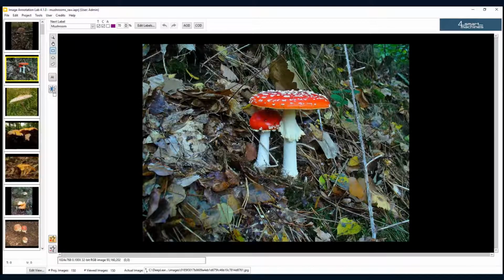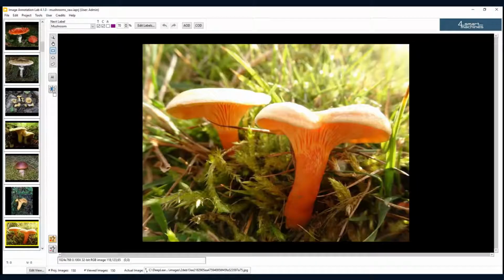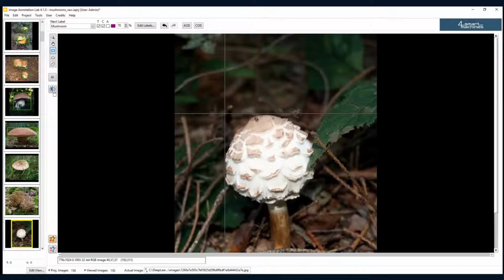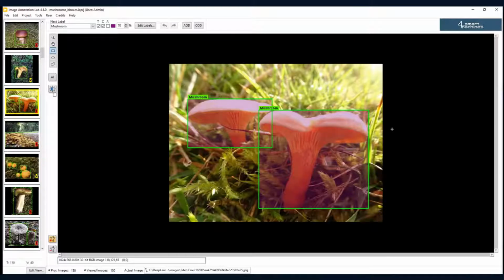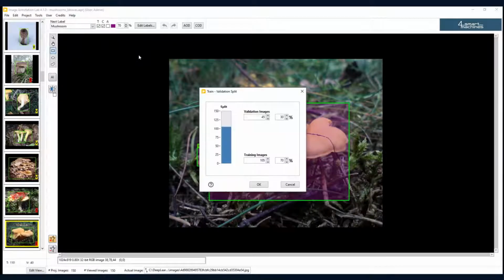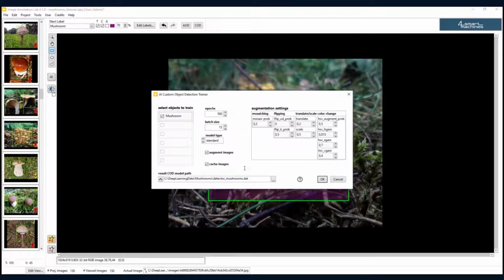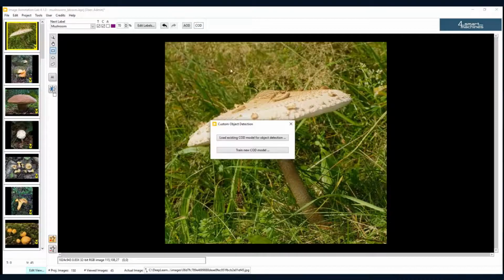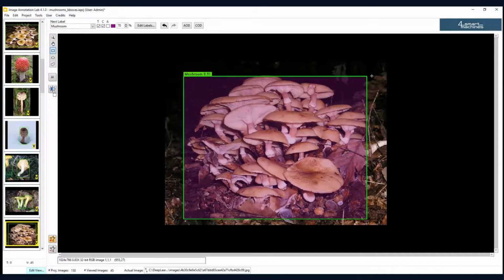Train your own object detector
This tutorial video explains the process of training your own object detector in Image Annotation Lab.